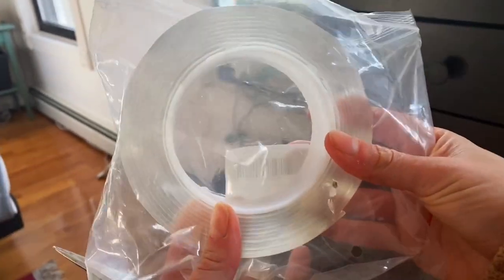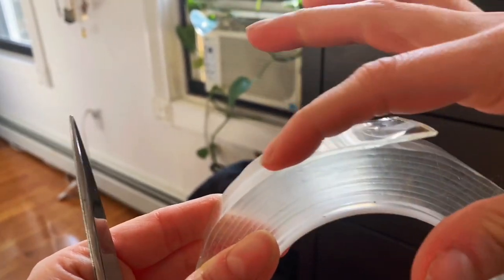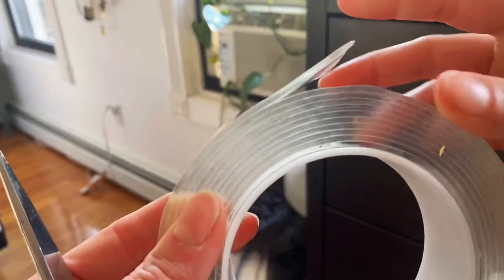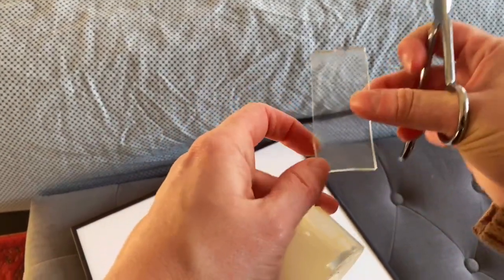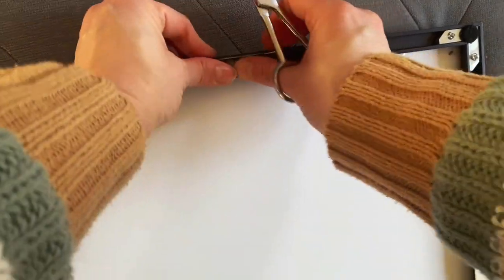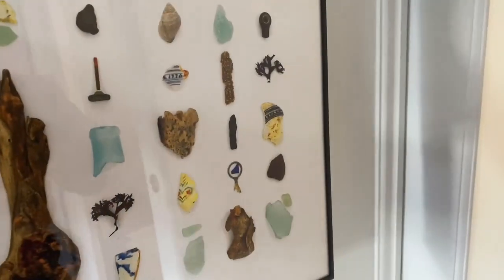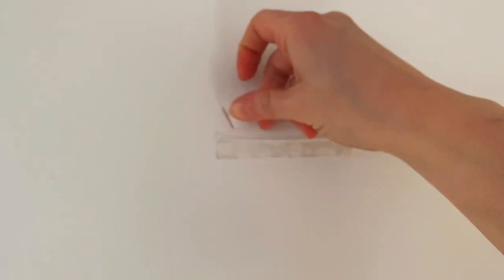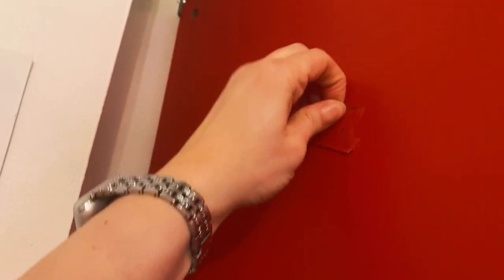EZlifego Double Sided Tape Heavy Duty - Product Review